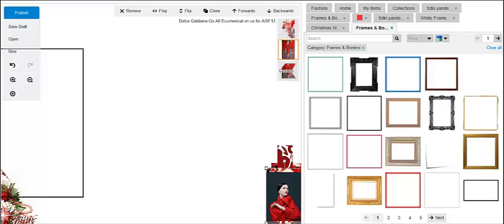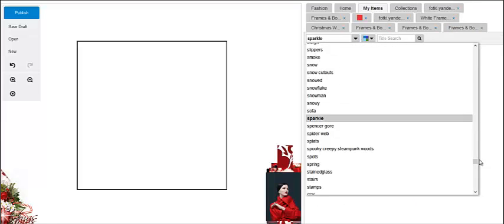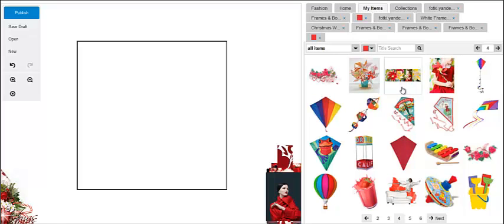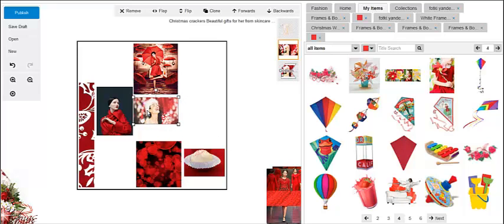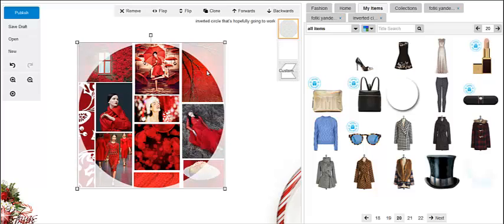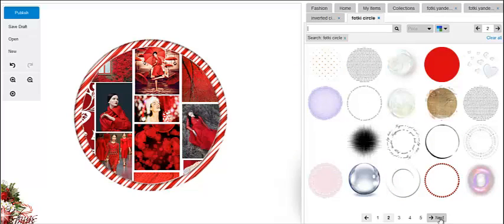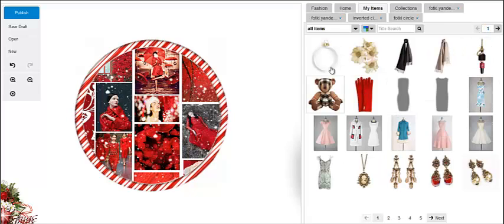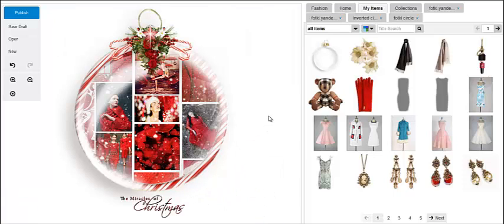How to Make a Holiday Ornament in the Polyvore Editor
This is a quick tutorial on how to make a fun and unique ornament using the Polyvore editor. Links to the items you will need are below.